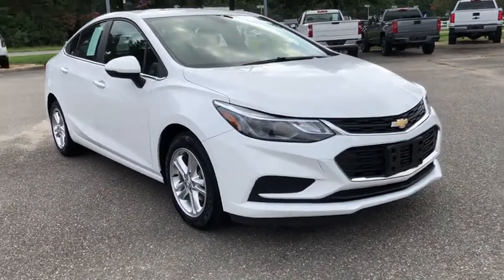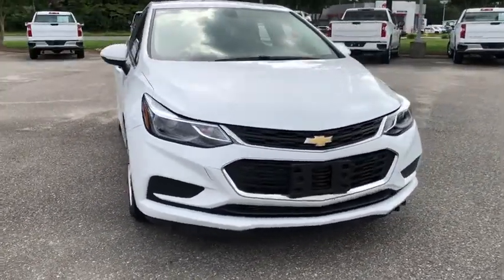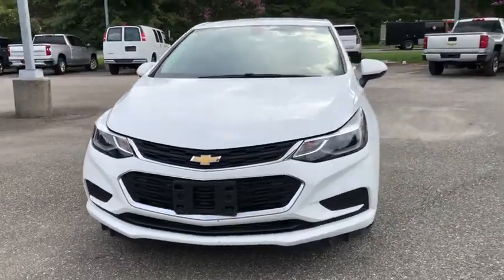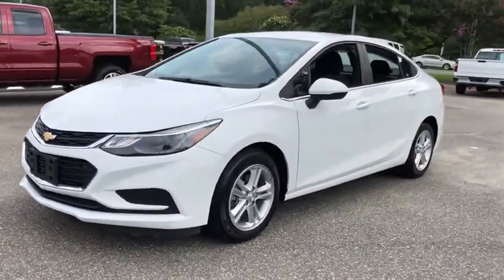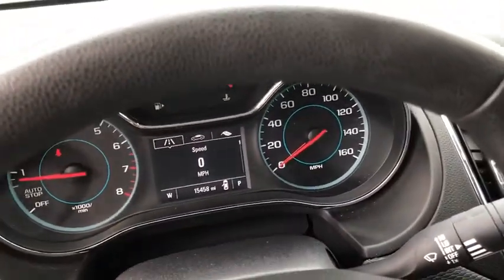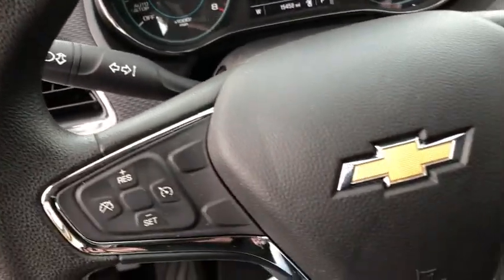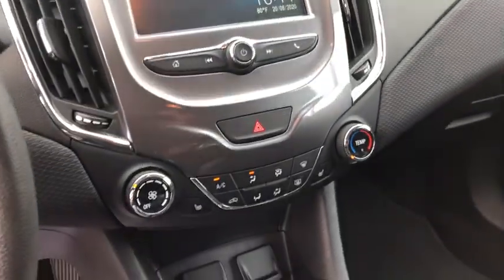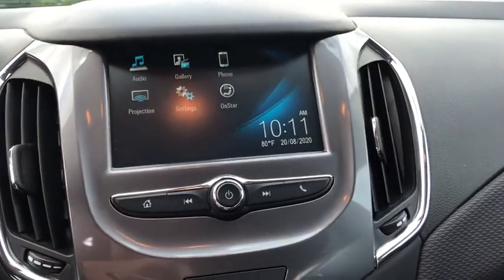2017 Chevrolet Cruze Gloucester, Mathews, Kilmarnock, York County, Williamsburg VA P4591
Summit White Used 2017 Chevrolet Cruze available in Gloucester, Virginia at Ken Houtz Chevrolet Buick. Servicing the Mathews, Kilmarnock, York County, Williamsburg, VA area.

6404 George Washington Memorial Highway

CARFAX 1-Owner, ONLY 15,457 Miles! FUEL EFFICIENT 40 MPG Hwy/30 MPG City! LT trim. Back-Up Camera, Turbo Charged, Alloy Wheels, Onboard Communications System, iPod/MP3 Input, Satellite Radio, AUDIO SYSTEM, CHEVROLET MYLINK RADIO.. brbrKEY FEATURES INCLUDEbrBack-Up Camera, Satellite Radio, iPod/MP3 Input, Onboard Communications System, Aluminum Wheels Chevrolet LT with SUMMIT WHITE exterior and JET BLACK interior features a 4 Cylinder Engine with 153 HP at 5600 RPM*. brbrOPTION PACKAGESbrCONVENIENCE PACKAGE includes (ATH) Keyless Open, (BTM) Keyless Start, (KA1) heated driver and front passenger seats and (AH5) driver 8-way power seat adjuster, and (BTV) remote vehicle starter system [with automatic transmission only]; deletes (KTF) primary foldable key, DRIVER CONFIDENCE PACKAGE includes (UD7) Rear Park Assist, (UKC) Side Blind Zone Alert with Lane Change Alert and (UFG) Rear Cross-Traffic Alert, TRANSMISSION, 6-SPEED AUTOMATIC (STD), AUDIO SYSTEM, CHEVROLET MYLINK RADIO WITH 7 DIAGONAL COLOR TOUCH-SCREEN AM/FM stereo with seek-and-scan and digital clock, includes Bluetooth streaming audio for music and select phones; featuring Android Auto and Apple CarPlay capability for compatible phone (STD), KEYLESS OPEN, ENGINE, 1.4L TURBO DOHC 4-CYLINDER DI with Continuous Variable Valve Timing (CVVT) (153 hp [114.08 kW] @ 5600 rpm, 177 lb-ft of torque [239 N-m] @ 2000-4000 rpm) (STD). brbrPURCHASE WITH CONFIDENCEbrCARFAX 1-Owner brbrMORE ABOUT USbrOur unmatched service and diverse Buick, Chevrolet inventory have set us apart as the preferred dealer in Gloucester. Visit us today to discover why we have the best reputation in the Gloucester area. brbrHorsepower calculations based on trim engine configuration. Fuel economy calculations based on original manufacturer data for trim engine configuration. Please confirm the accuracy of the included equipment by calling us prior to purchase. br